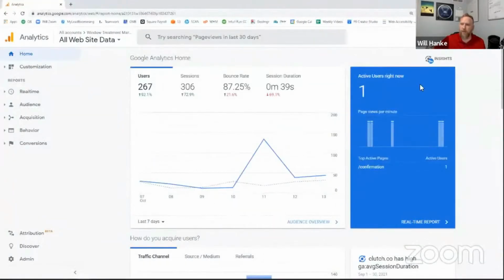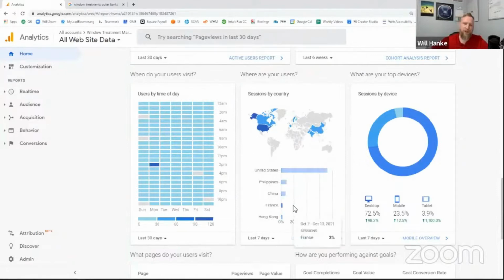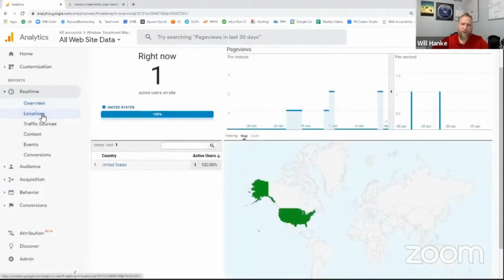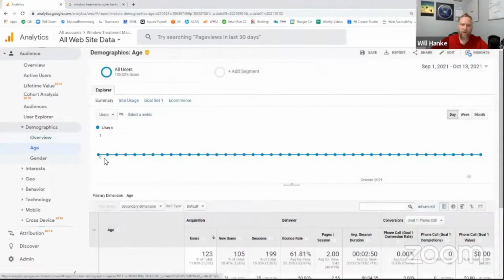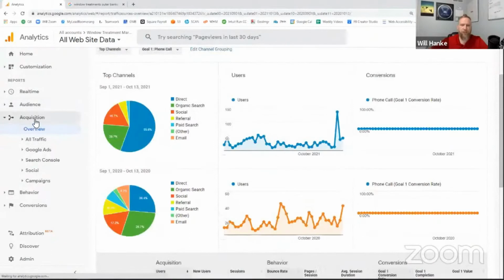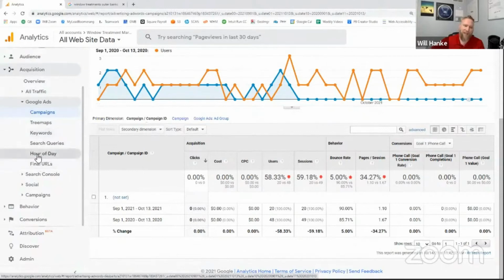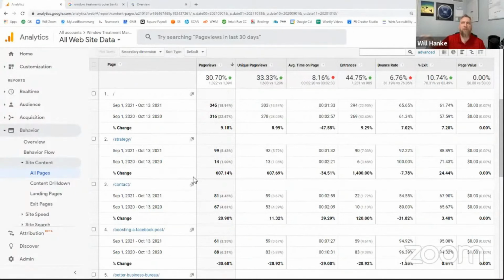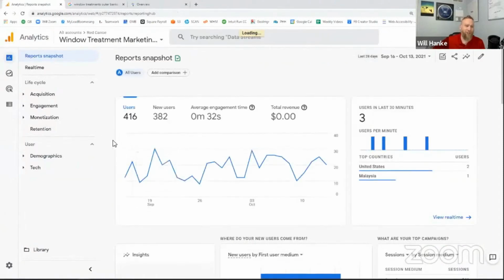Deep Dive on Google Analytics | Window Treatment Marketing Pros | WTMP